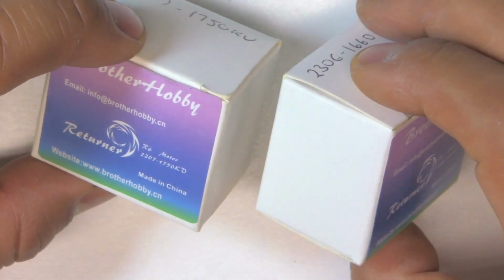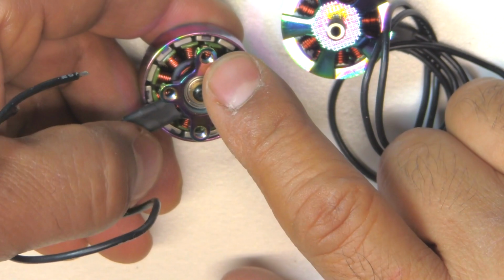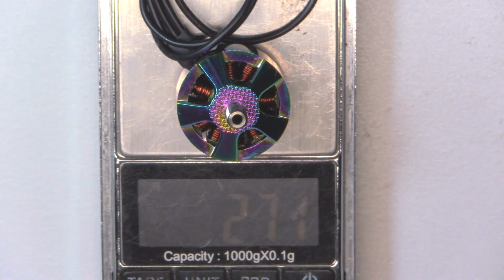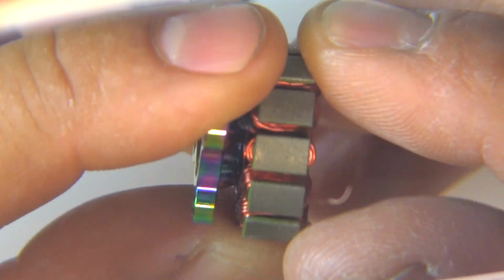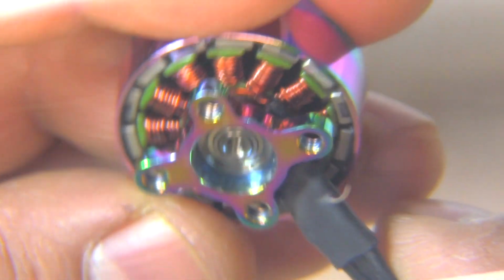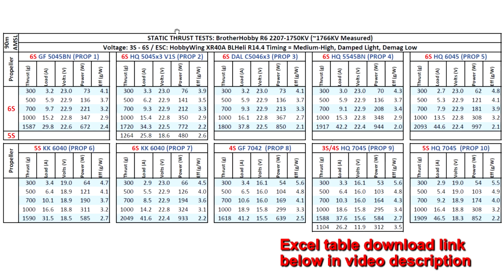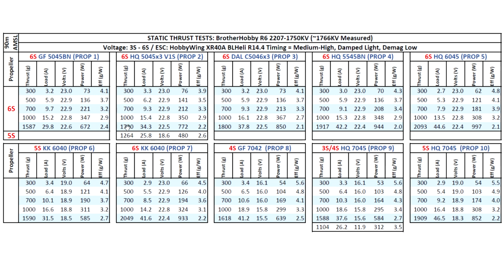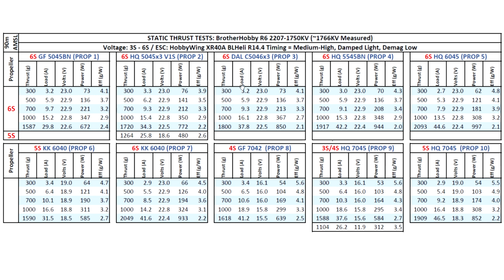BrotherHobby R6 2207-1750KV A Rainbow of Power!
BH Parts Store via brotherhobbystore.